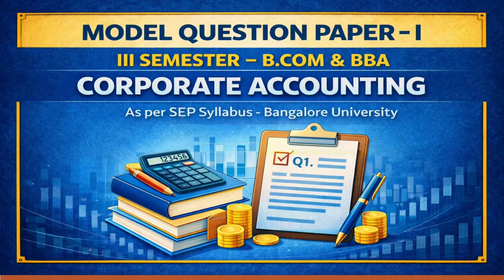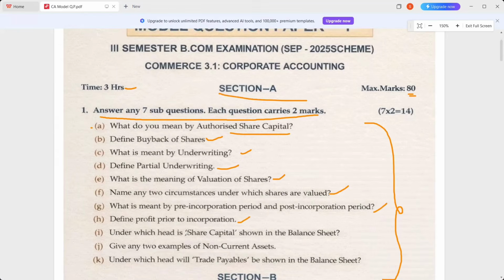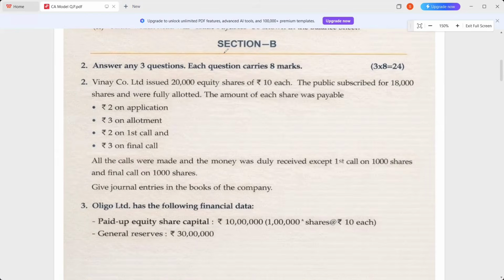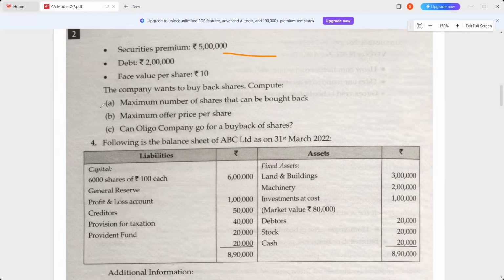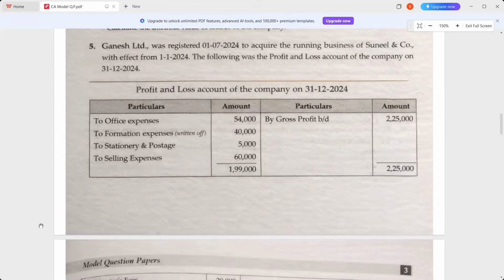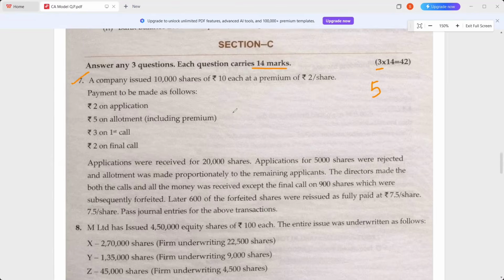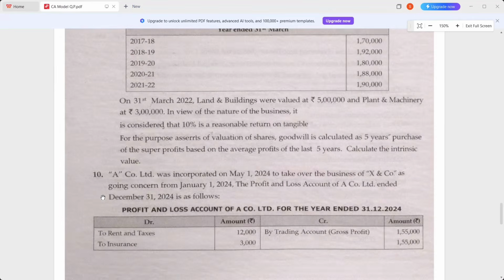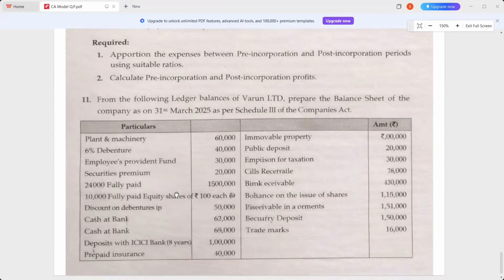MODEL QUESTION PAPER | Corporate Accounting | SEP Syllabus | B.COM | BBA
In this video, we discuss the Model Question Paper of Corporate Accounting prepared as per the SEP syllabus, Bangalore University to help students get ready for semester examinations.
✔️ Overview of important units and topics
✔️ Question pattern and marks distribution
✔️ Guidance on how to approach problem-oriented questions
✔️ Useful for III Semester B.Com / BBA students
📌 Model Question Paper – I is explained in this video.
📄 Model Question Paper – II will be uploaded shortly.